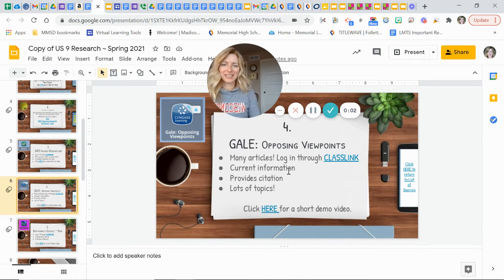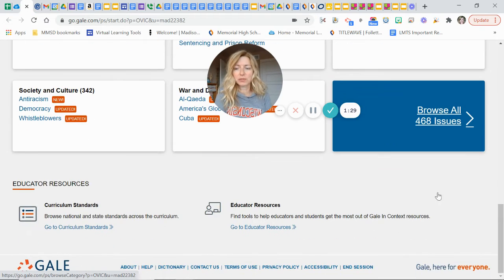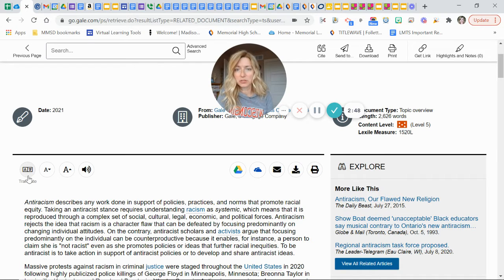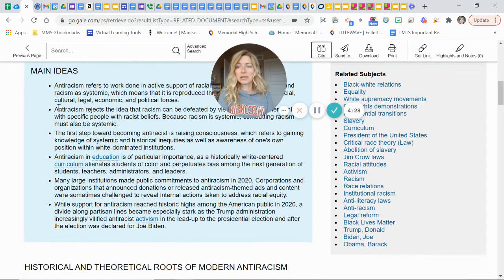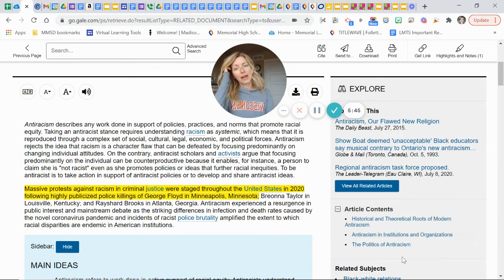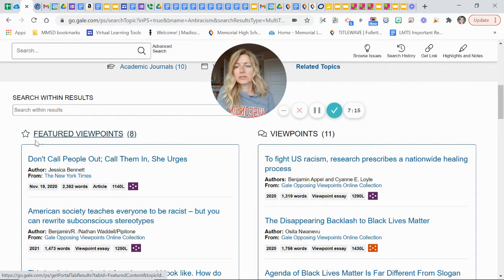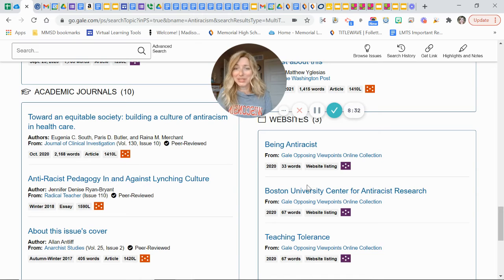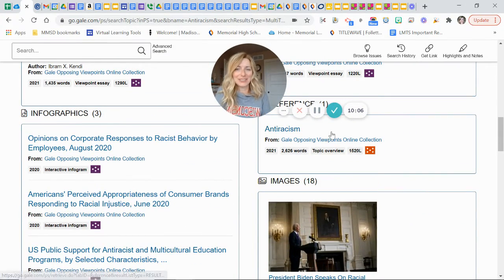GALE:Opposing Viewpoints ~ Spring 2021